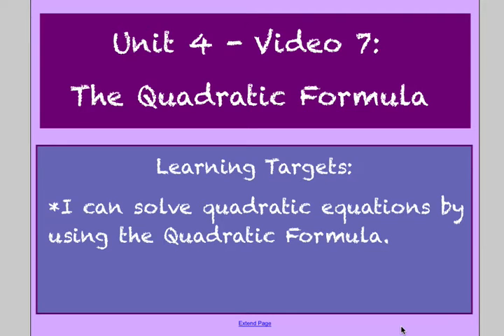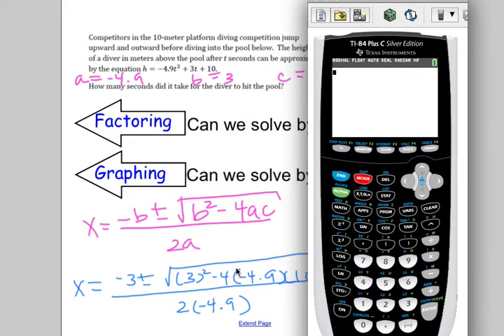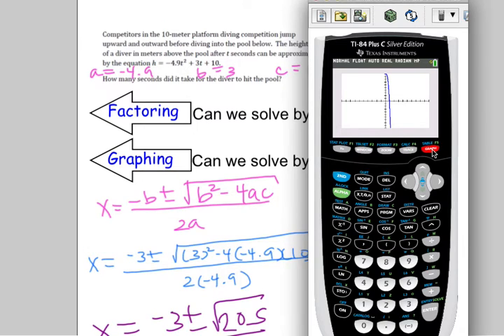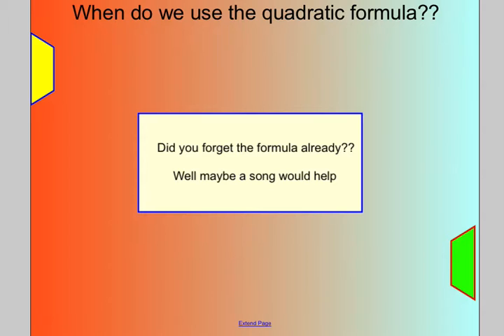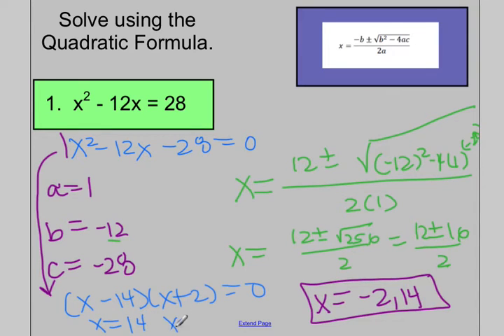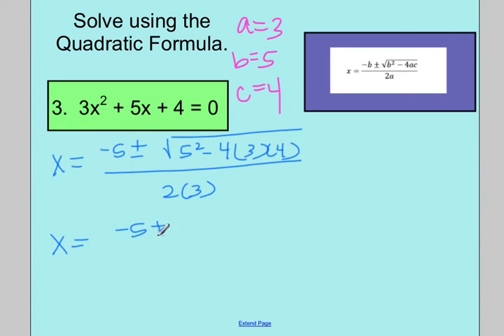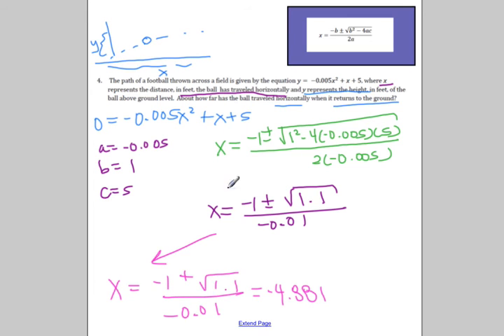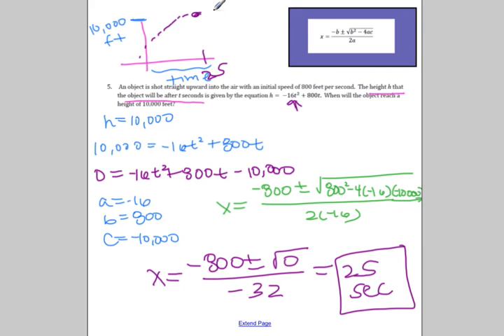Unit 4 Video 7 The Quadratic Formula Meyer